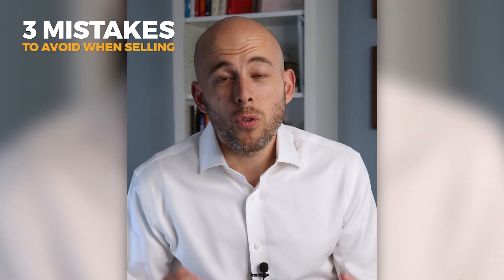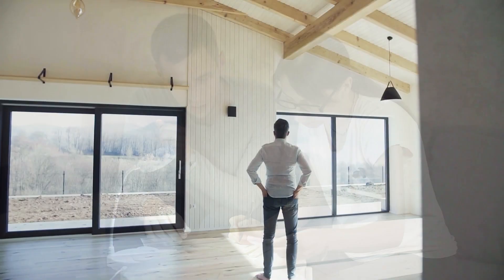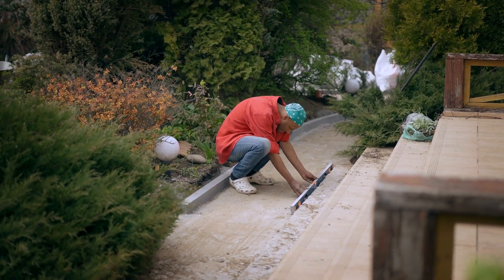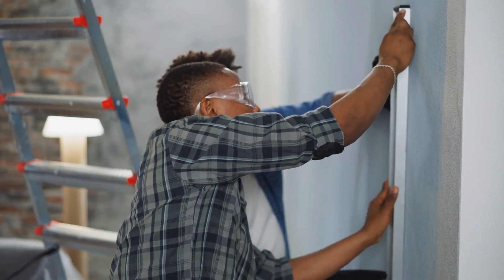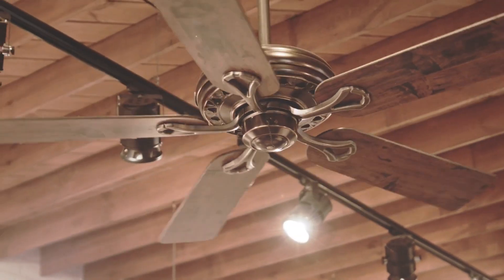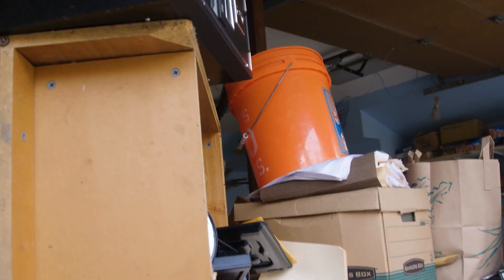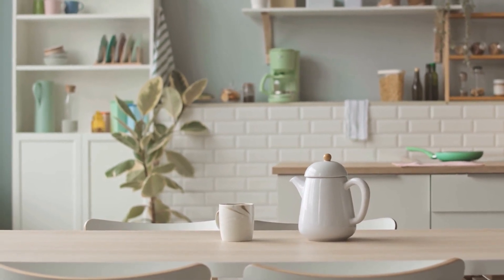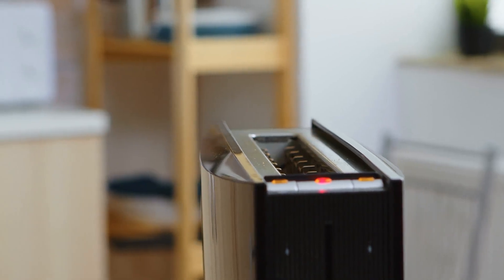Avoid These Mistakes When Selling Your Home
If you're selling your home and you want buyers to make you higher offers with better terms (of course you do!) then there are 3 costly mistakes that you need to avoid.

I go over these 3 mistakes in detail and even touch on some solutions that can help you avoid them.

If you're wanting to sell your home and are ready to take the next steps then schedule a free consultation with us on our